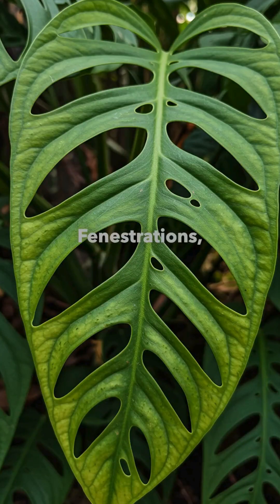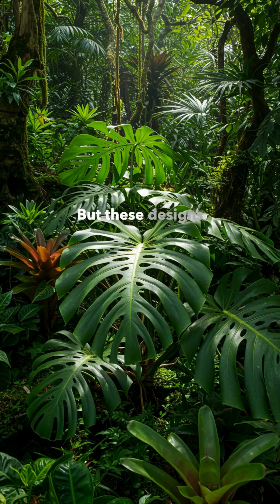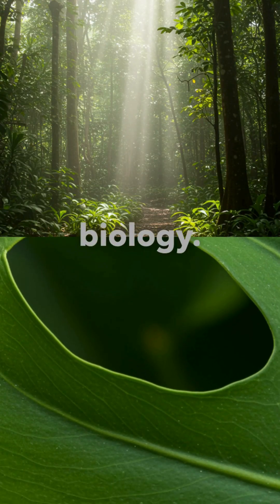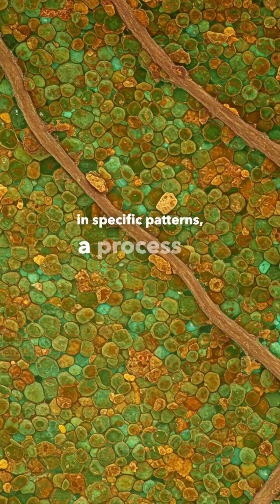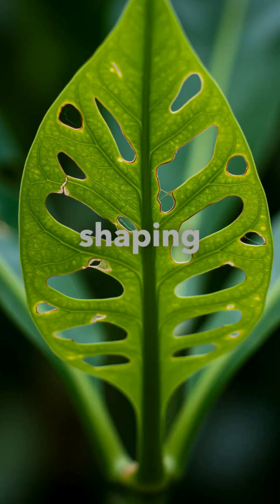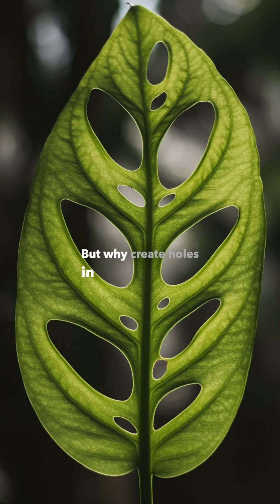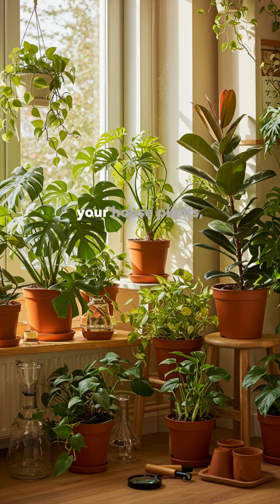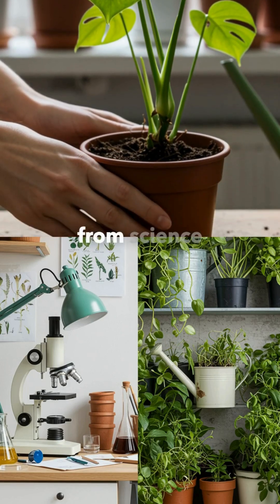The Science Behind Aroid Leaf Fenestrations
Have you ever looked at a Monstera leaf and wondered how those perfect holes got there? 🌱
It’s not random. It’s nature’s design — a masterpiece of biology shaped by evolution, environment, and pure ingenuity.

Whether you’re a plant parent, design lover, or science enthusiast, this deep dive will change the way you see your houseplants — forever.